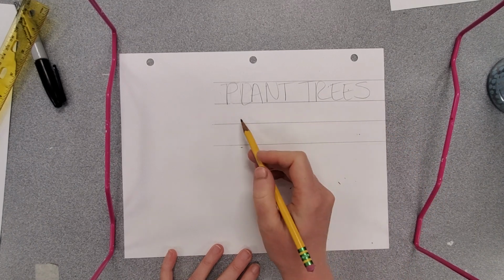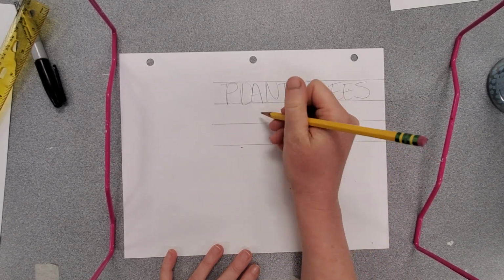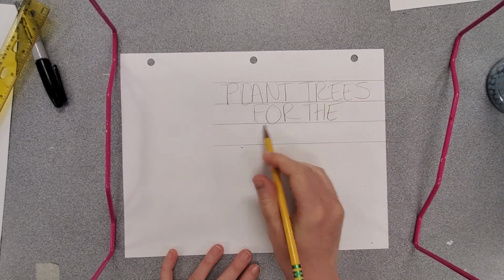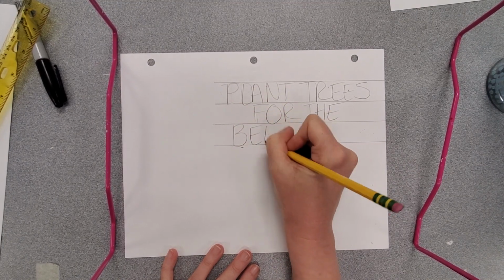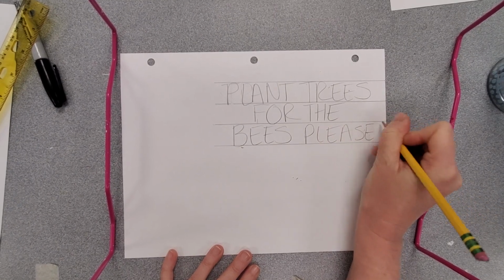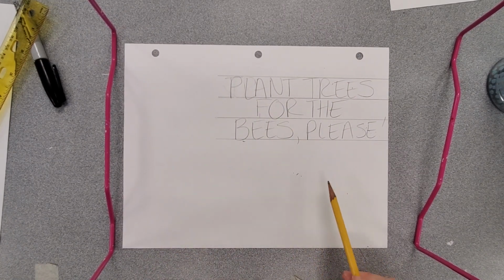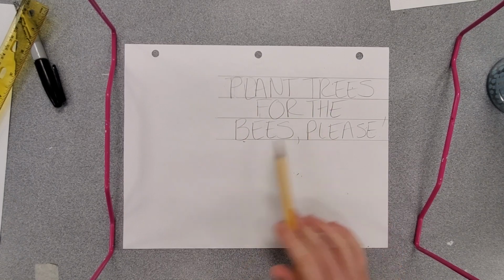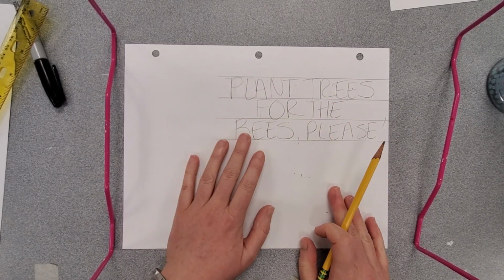March 23, 2023